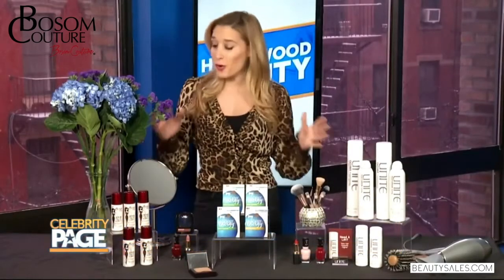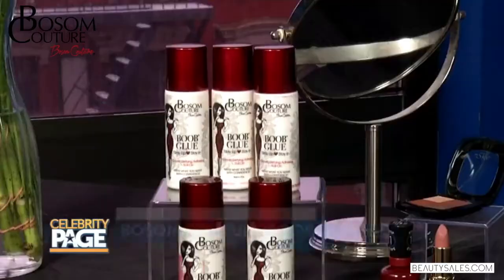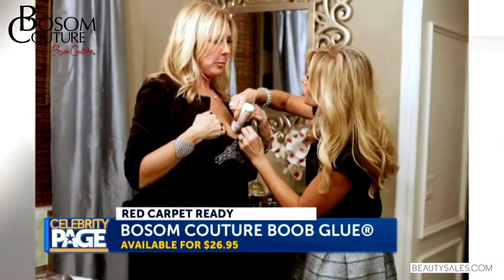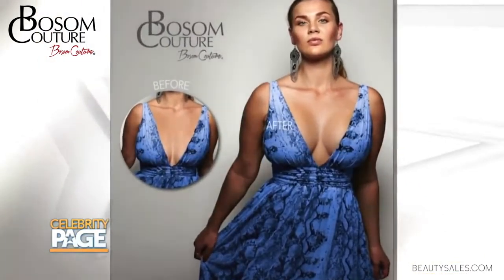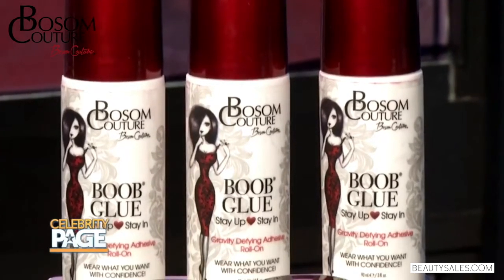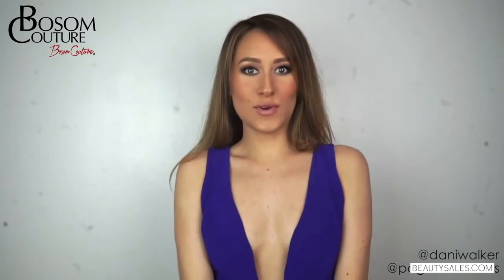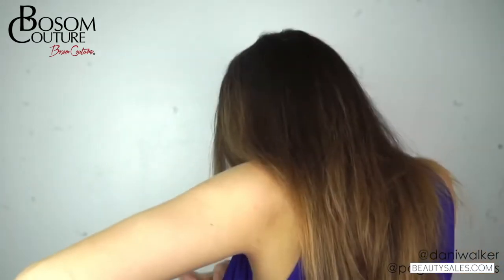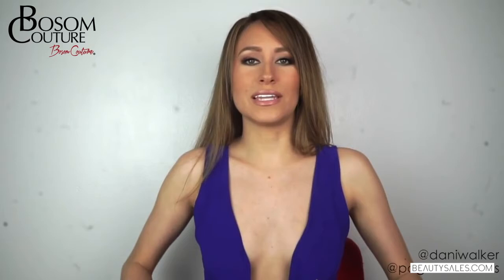Bosom Couture Roll On Adhesive Bra | Beautysales.com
A gravity-defying roll-on adhesive that keeps the girls lifted up and positioned perfectly in place.